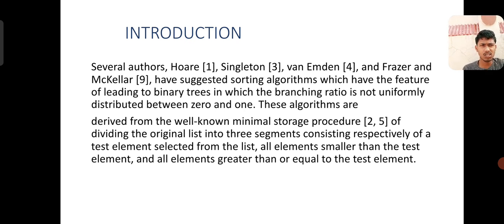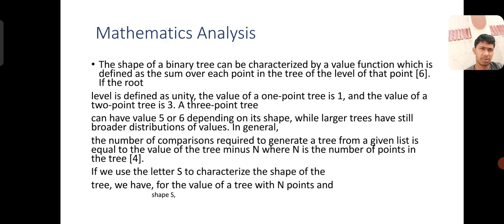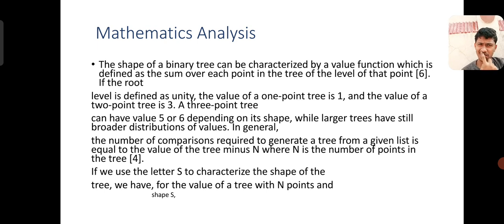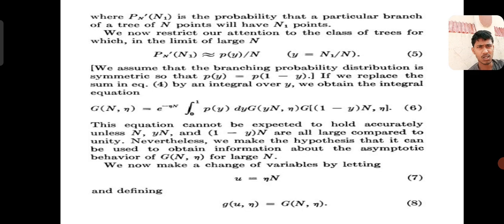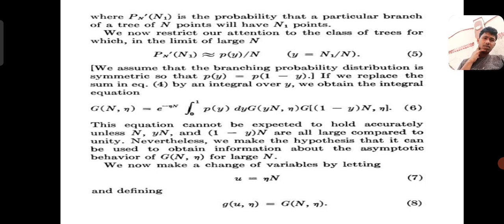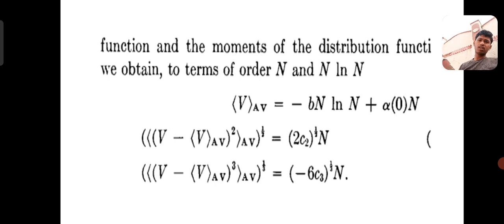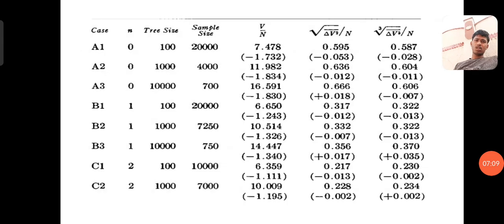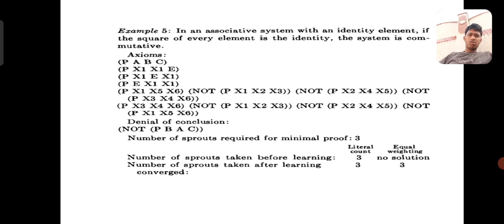data structures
probability distribution of values of binary trees